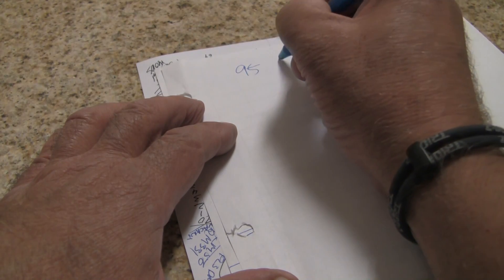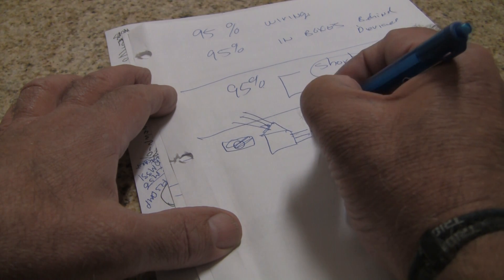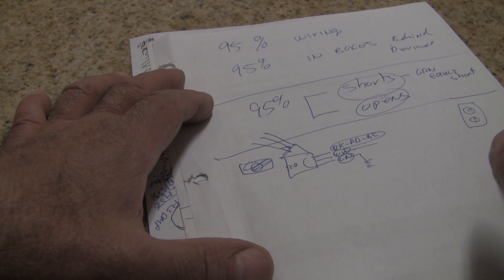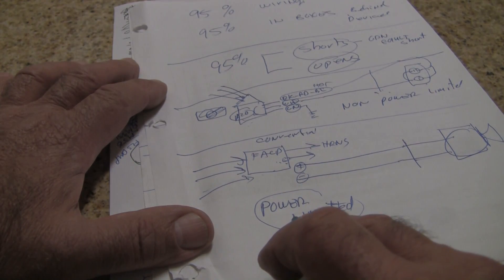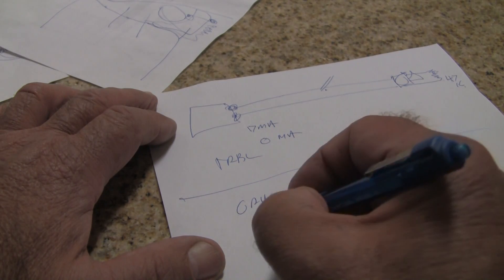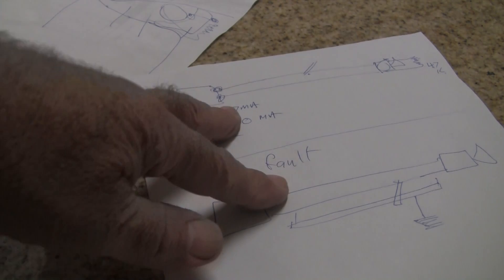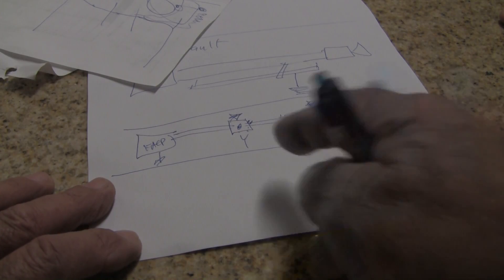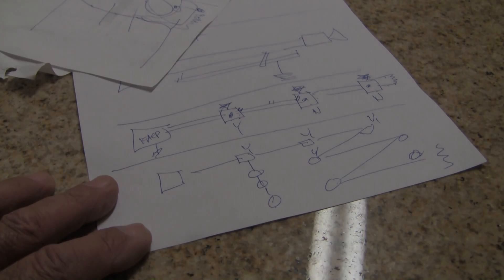Trouble shooting 101, Fire Alarms and Electrical.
The most useful ​basic ​explanation of electrical trouble shooting, but particularly applies to fire alarms.